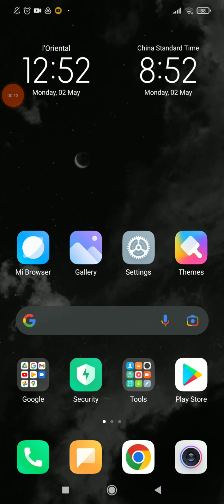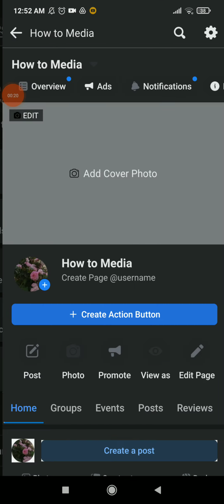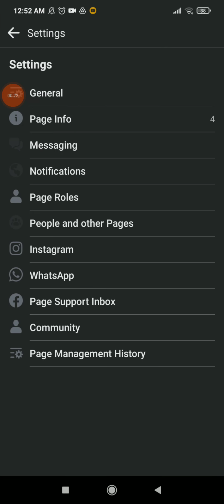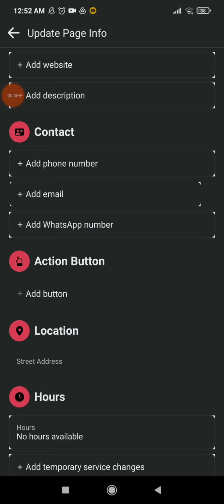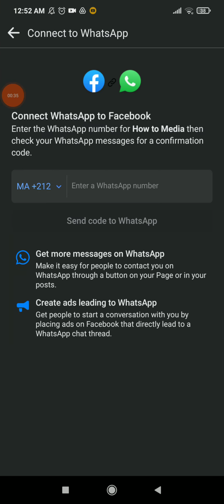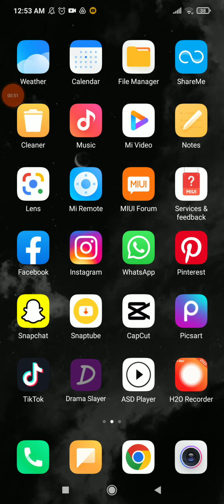How To Add Whatsapp Number To Your Page On Facebook App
My idols on YouTube:
Mike Vestil
Ali Abdaal
biaheza
Kevin David
Incognito Money
Sara Finance
Everyday Money
Channel Makers
Vidiq
SuperHumans Life